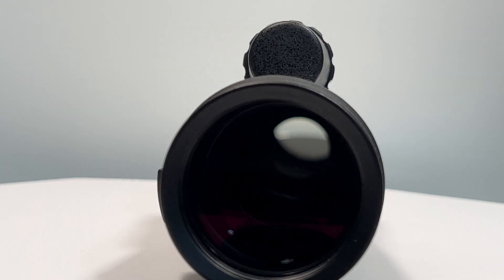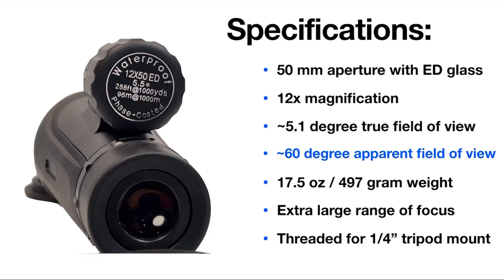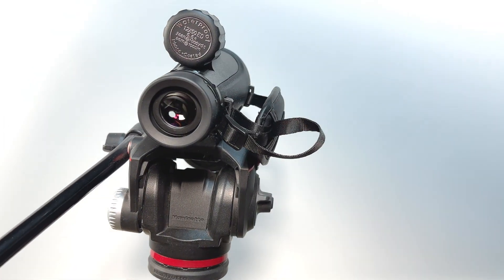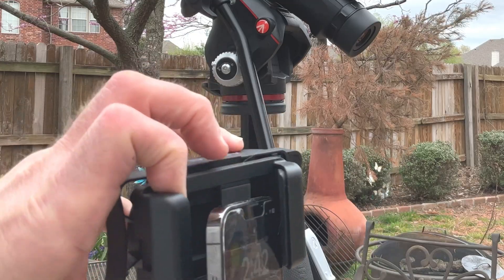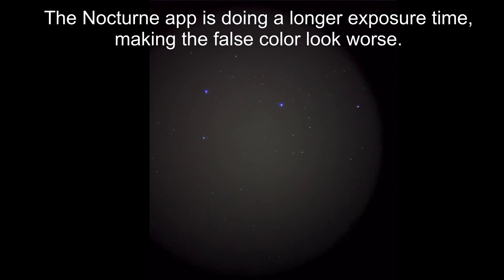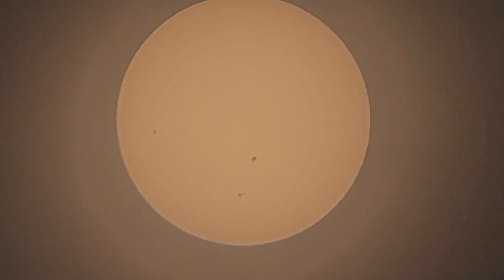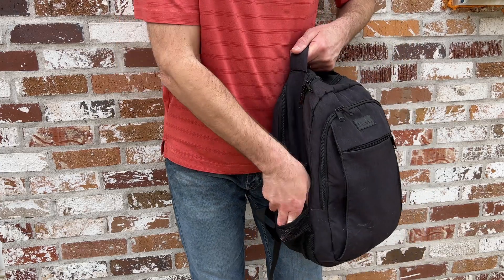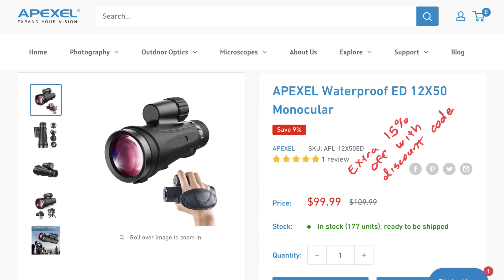APEXEL 12x50 Monocular & F002 Universal Smartphone Adapter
A look at the APEXEL 12X50 Monocular & F002 Universal Smartphone Adapter. If you are in the market for a moderately priced monocular, this is one to consider.

Celestron 5" Starsense Explorer Telescope
Celestron 8" Starsense Explorer Telescope
Celestron 10" Starsense Explorer Telescope